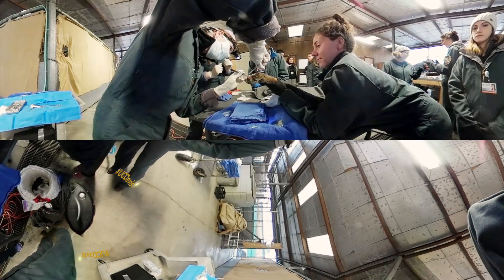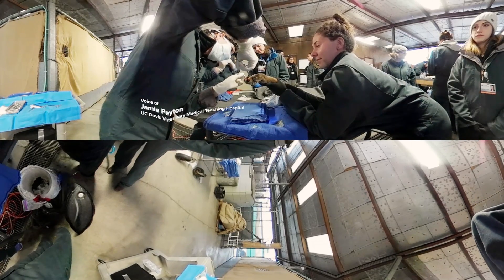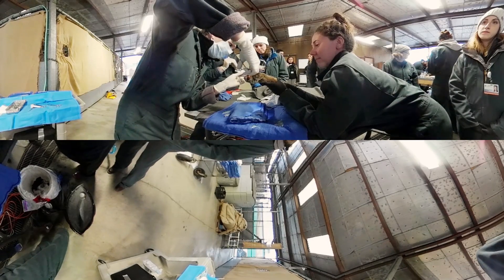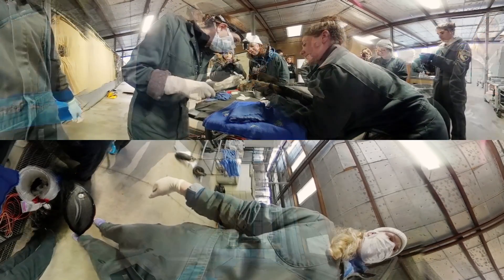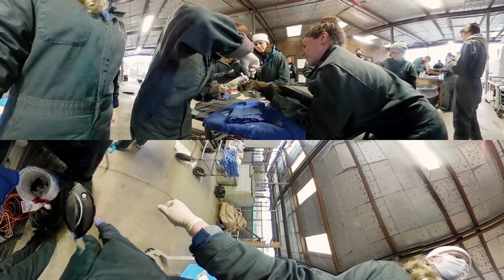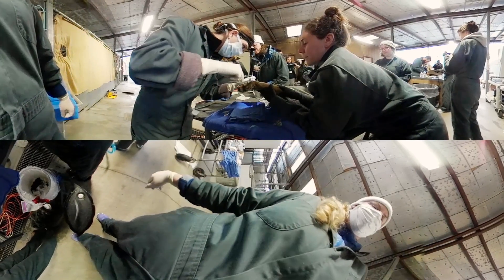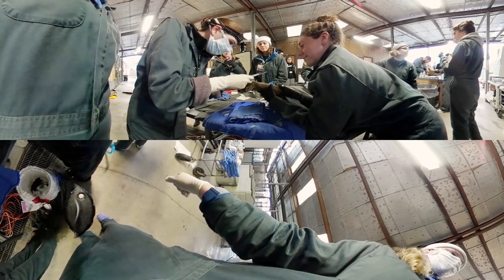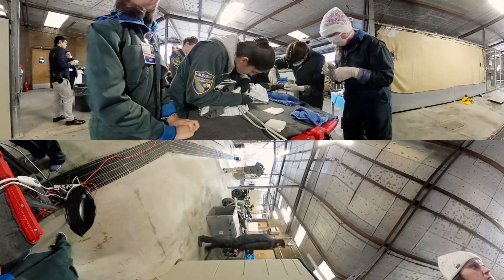UC Davis in 360 Video: Wounded Mountain Lion Treated with Fish Skin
UC Davis Veterinary Medical Teaching Hospital, works with California Department of Fish and Wildlife to burn wounds with sterilized tilapia skin on a mountain lion injured during the Thomas Fire.